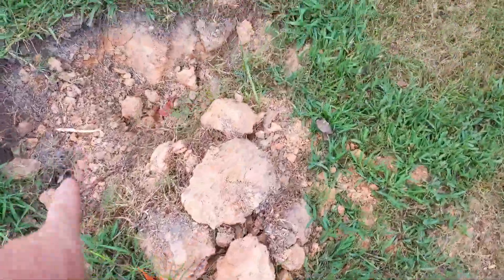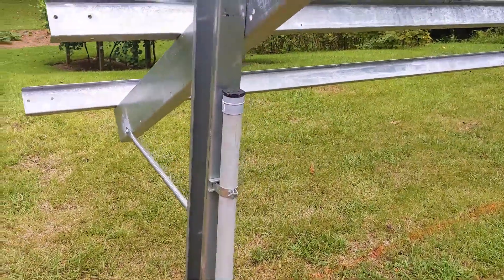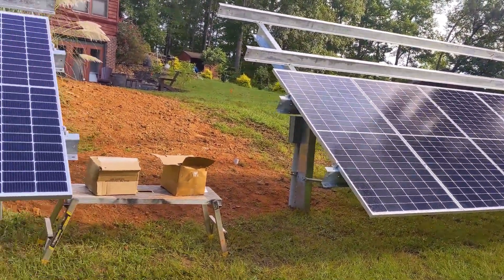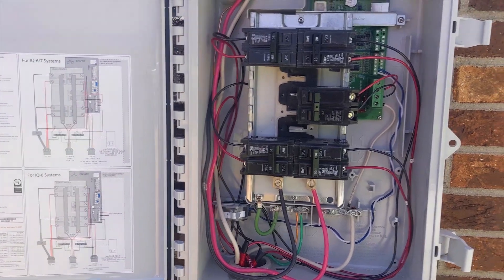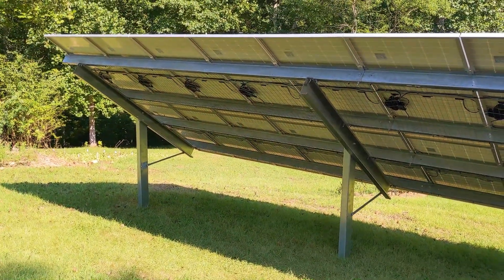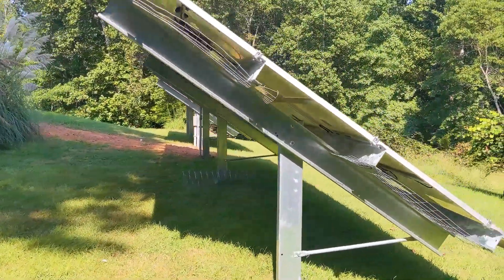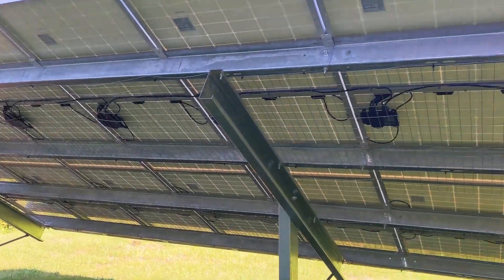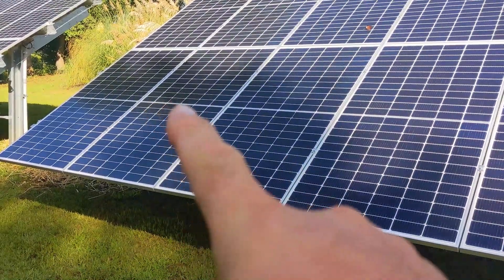Surprised by Enphase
I am pleasantly surprised by these powerful microinverters!

Fortress Power and I will team up on September 8th at 2PM EST to answer YOUR questions about batteries!